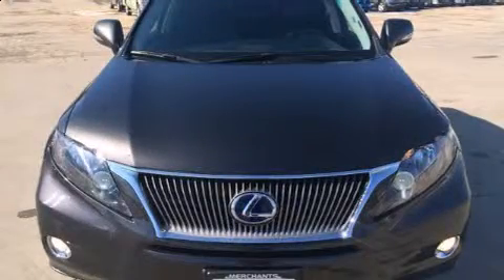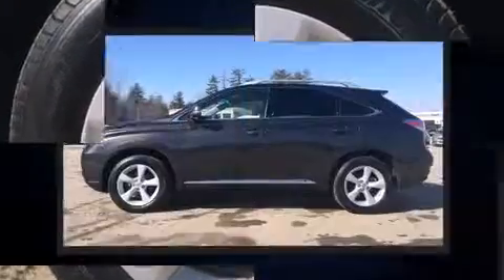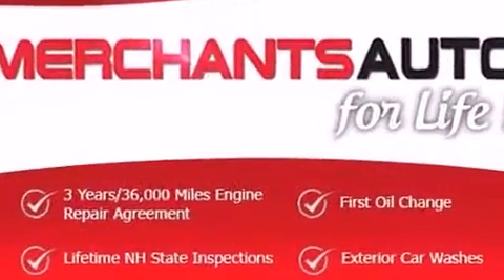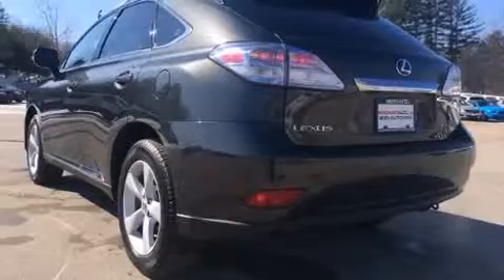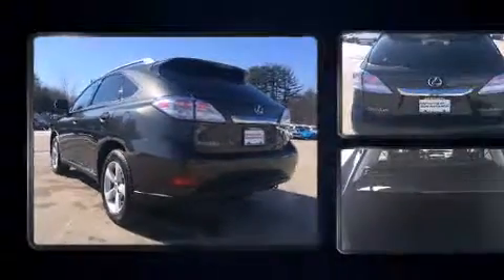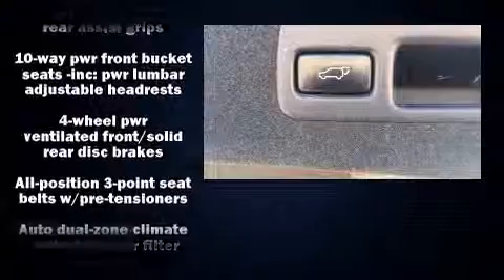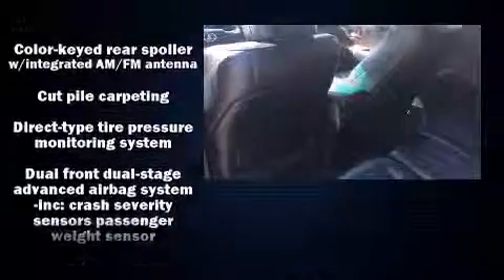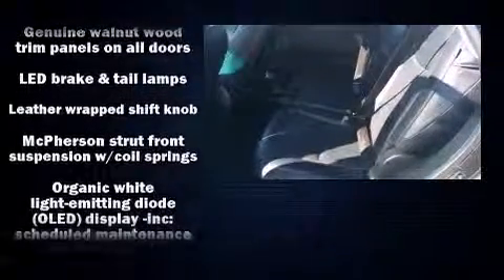2010 Lexus RX 450h in Hooksett, NH 03106-6415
Merchants Auto
1278 Hooksett Road

Sensibility and practicality define the 2010 Lexus RX 450h. Smooth gearshifts are achieved thanks to the 3.5 liter 6 cylinder engine, and all wheel drive keeps this model firmly attached to the road surface. Lexus prioritized handling and performance with features such as: a built-in garage door transmitter, an automatic dimming rear-view mirror, automatic dimming door mirrors, front fog lights, heated door mirrors, rear wipers, and power front seats. Lexus ensures the safety and security of its passengers with equipment such as: head curtain airbags, front and rear SIDE impact airbags, traction control, brake assist, anti-whiplash front head restraints, a security system, an emergency communication system, and 4 wheel disc brakes with ABS. Electronic stability control ensures solid grip atop the road surface, no matter how challenging the driving conditions. It also arrives with a Carfax history report, indicating just one previous owner. Our sales reps are knowledgeable and professional. We'd be happy to answer any questions that you may have. We are here to help you.